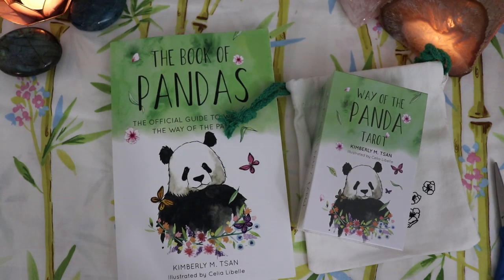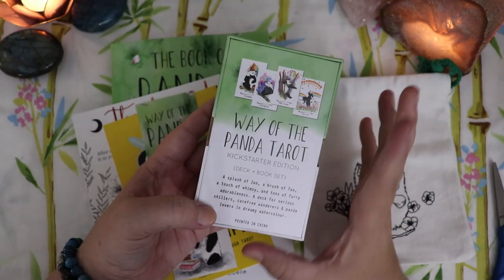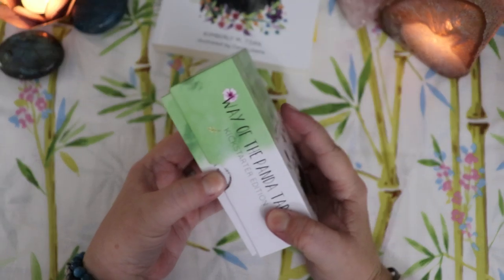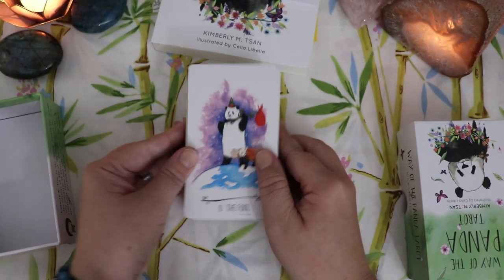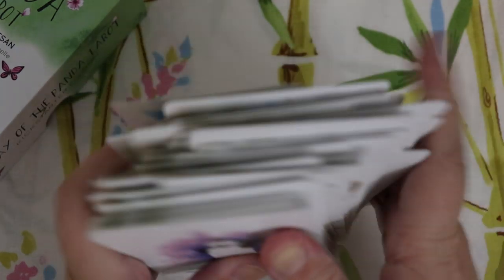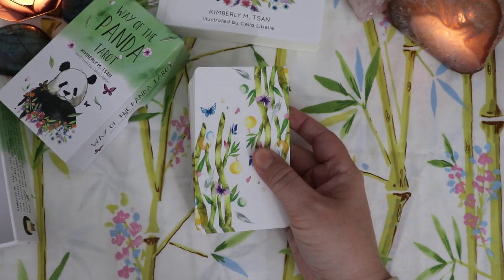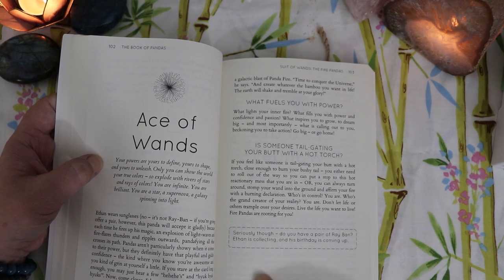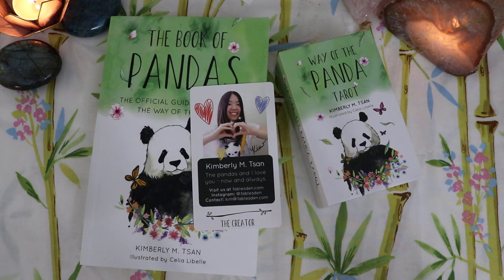The Way of the Panda Tarot - Unboxing & First Impressions Flip Through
🌳 UP TO DATE LINKS CAN BE FOUND AT MY LINK TREE:
I really enjoyed sharing this unboxing and first impressions flip through of the Way of the Panda Tarot by Kimberly Tsan and illustrated by Celia Libelle. This one is a BEAUTY and you can purchase the Dream Edition of this deck right now at Kim's website, Fables Den